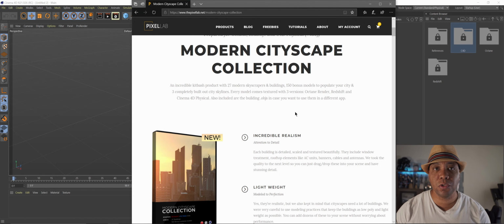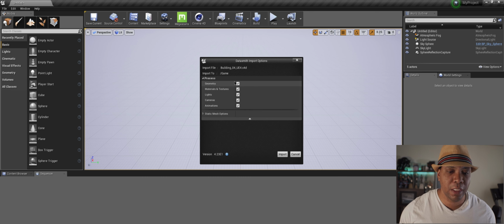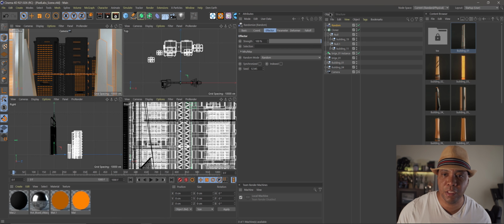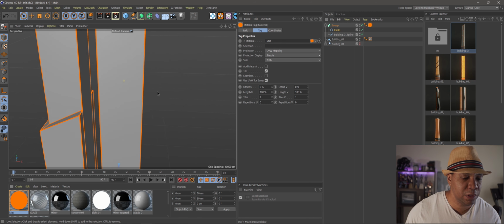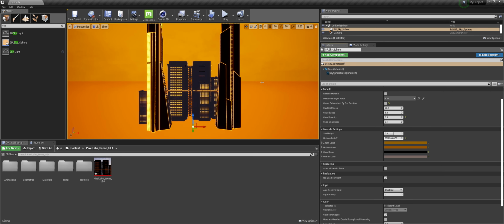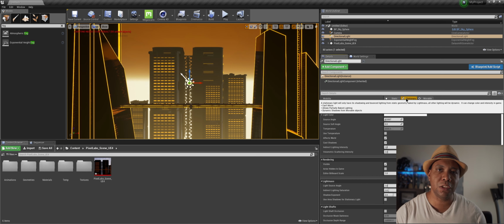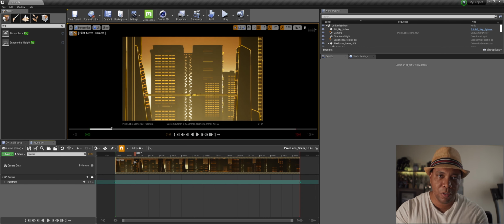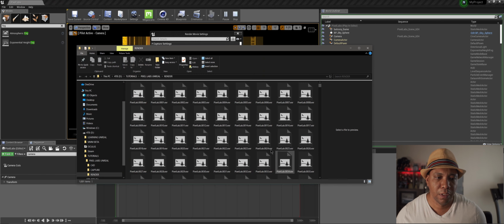Cinema 4D to Unreal Engine 4 Workflow Tutorial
In this tutorial I have a guest, Jonathan Winbush, who has a great YouTube channel you can check out

In this tutorial he's going to go over the Cinema 4D to Unreal Engine workflow. It's a primer for Unreal and should give you a good overview of how to bring your C4D models into it and texture/light/render it all out. I hope you find it useful! UE4 is definitely something we should be keeping an eye on, it's really starting to make some waves in our industry.